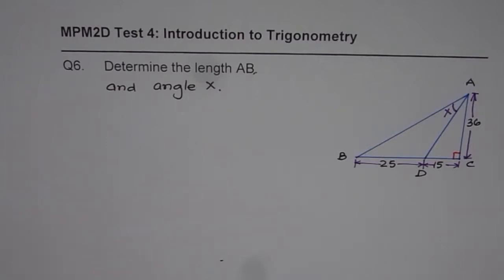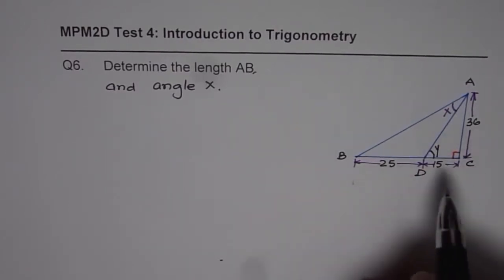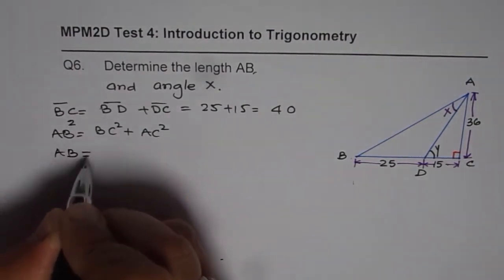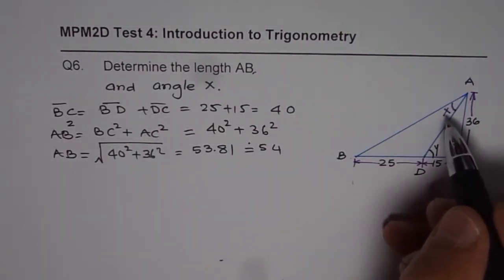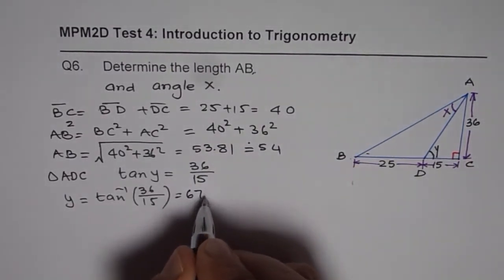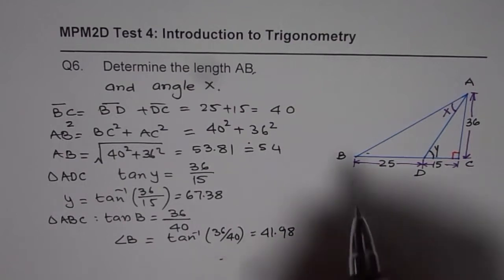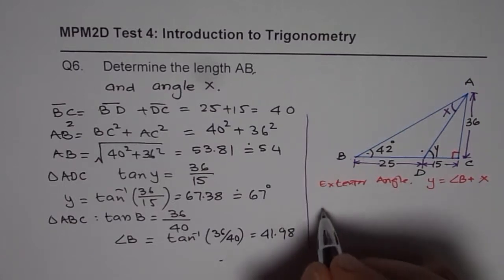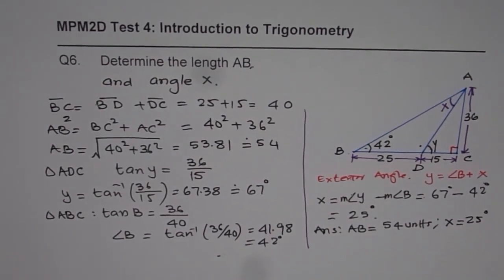Q6 Thinking Trigonometric Ratio to Solve Right Traingle Test MPM2D